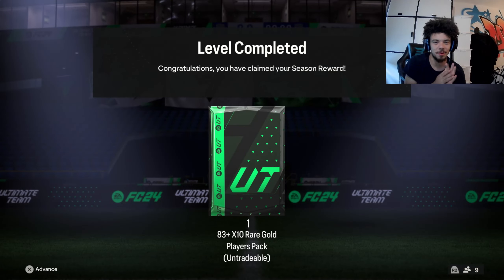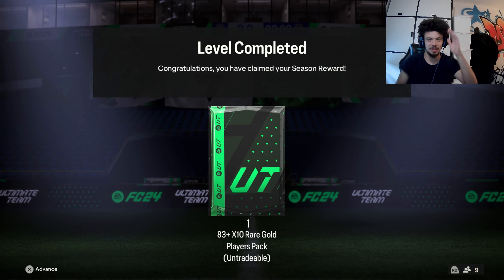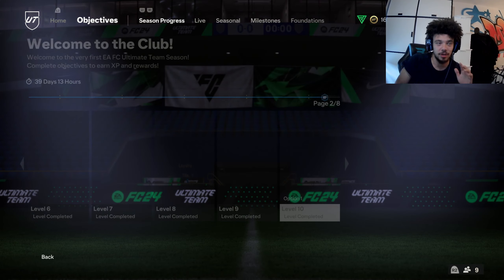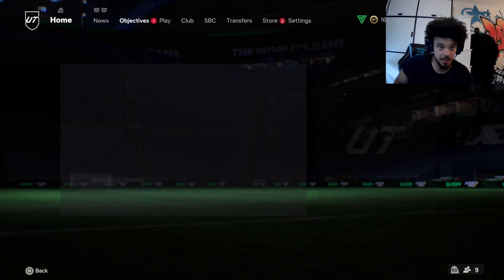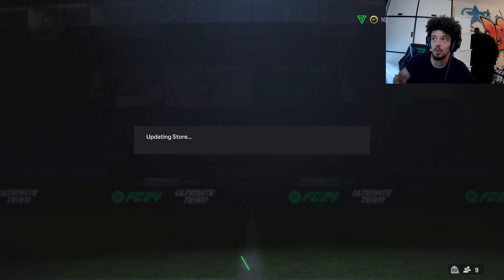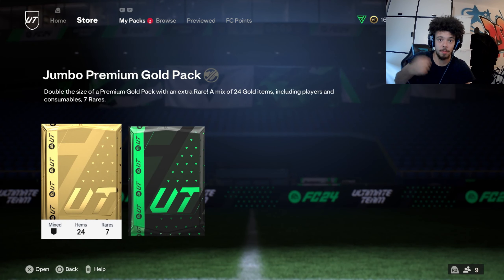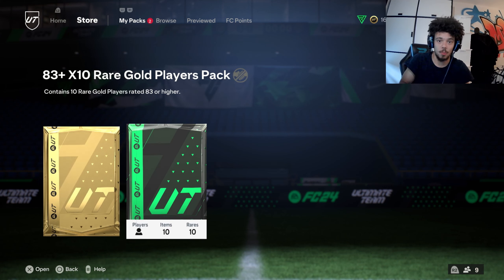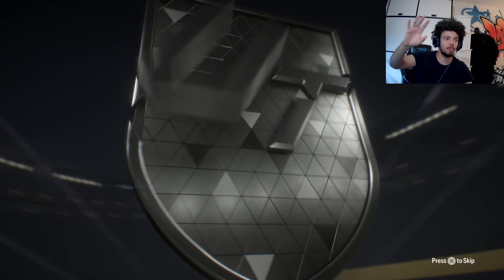NO WAY! EAFC 24 Opening TWO 83x10 Rewards!!!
Good start! Gonna be a crazy year! Cant wait for the full game

 appreciate all of the love and support on the channel! Road to 4k!